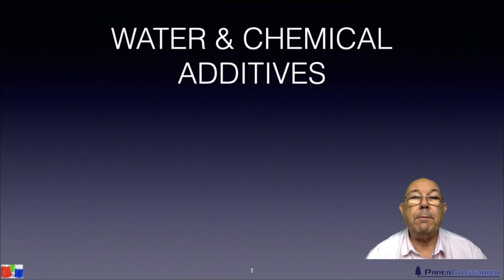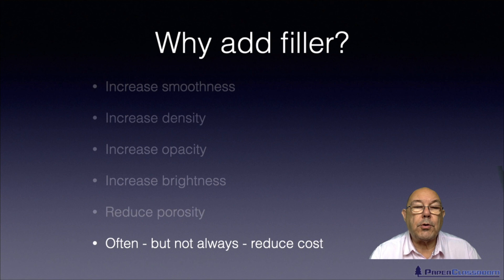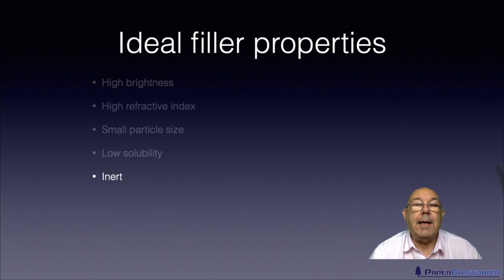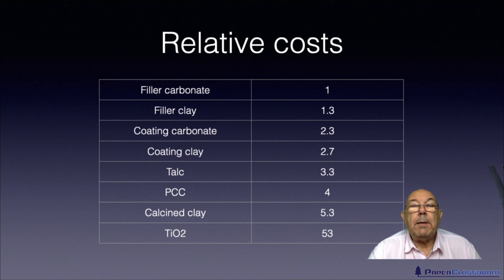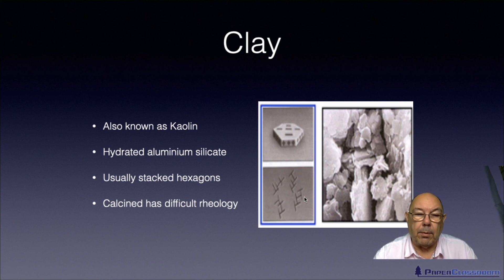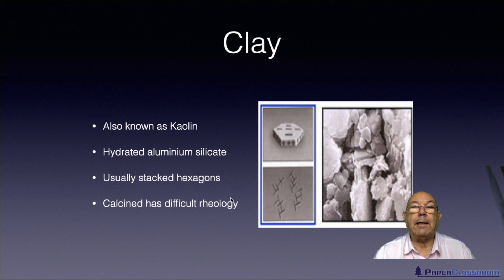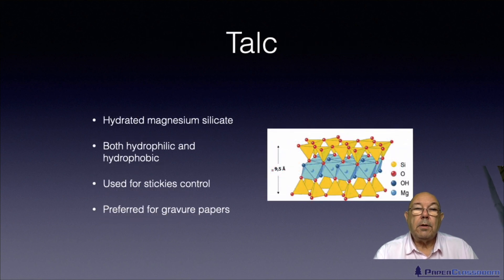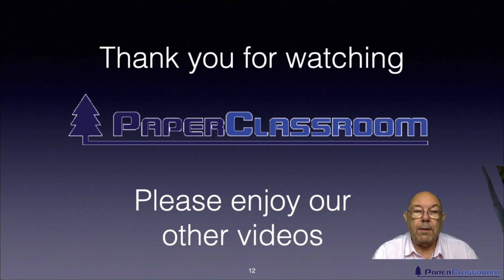Level 2 Papermaking - Fillers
This video supports the Level 2 Technical Certificate Water & Chemical Additives Unit. In this tutorial we look at why we add fillers, what fillers they use, and their properties.